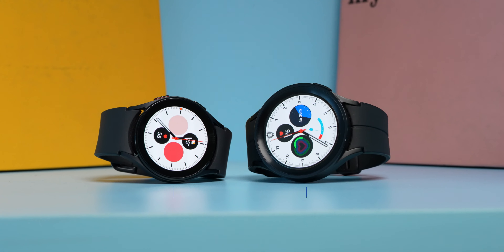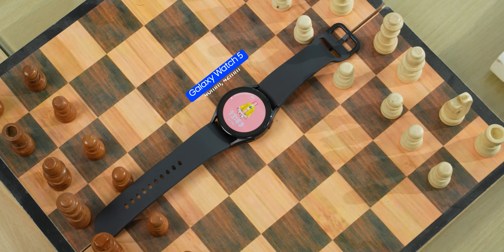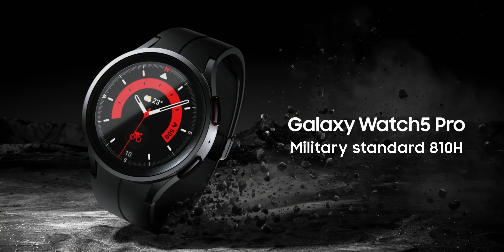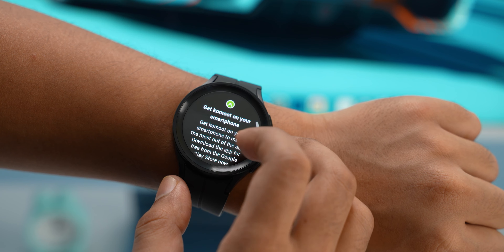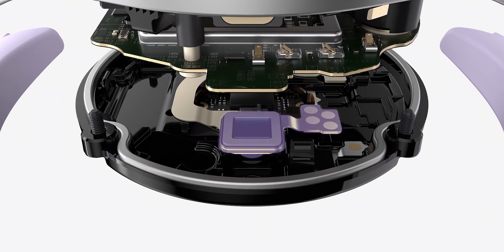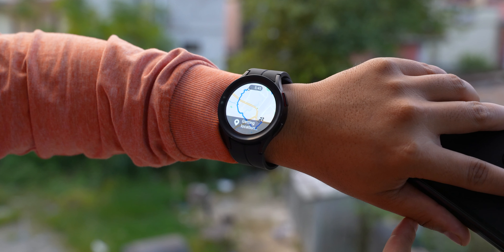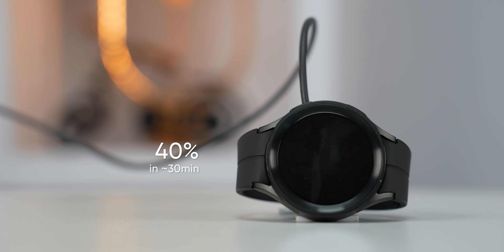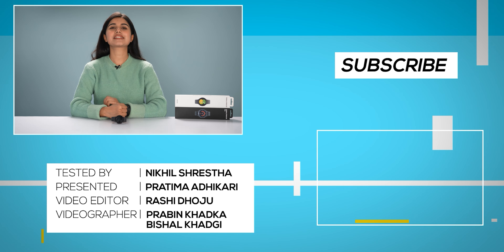Galaxy Watch 5 Pro Review नेपालीमा: Best Smartwatch for Android?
Hi everyone, I have been using Samsung Galaxy Watch 5 Pro for over a month now and here’s what I think of the company’s latest 2022’s wearables.